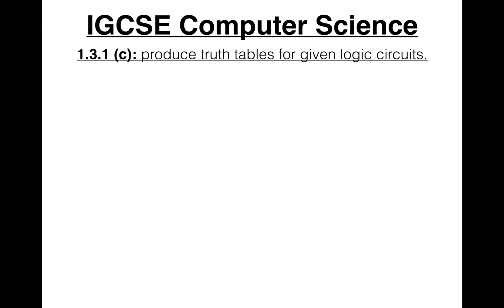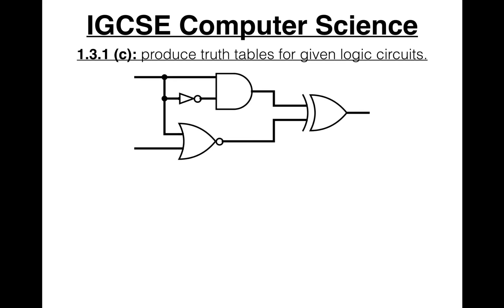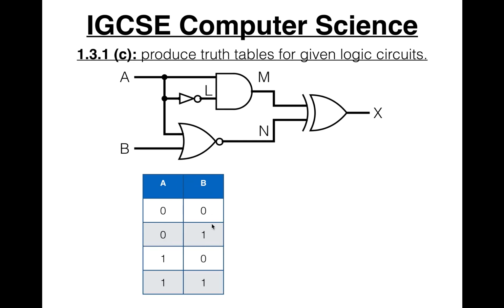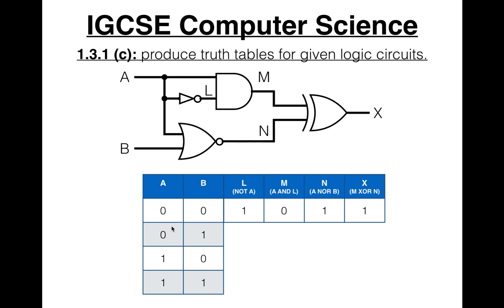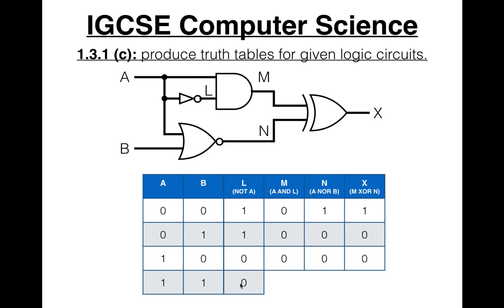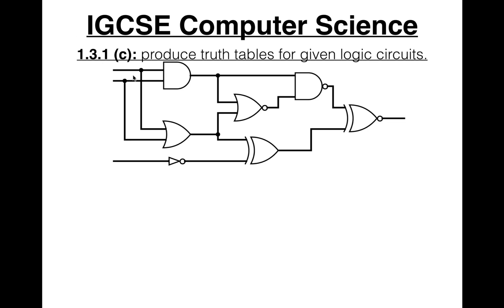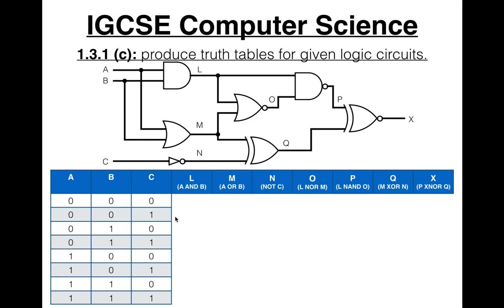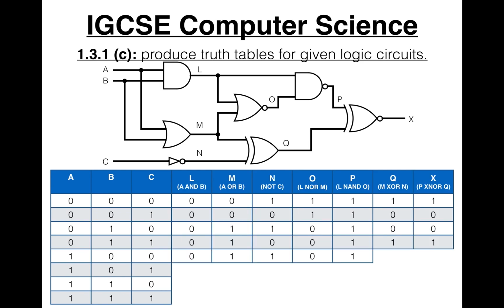Creating Truth Tables for Logic Circuits